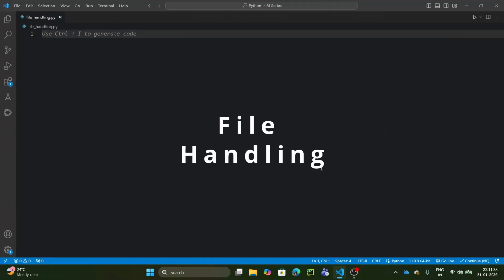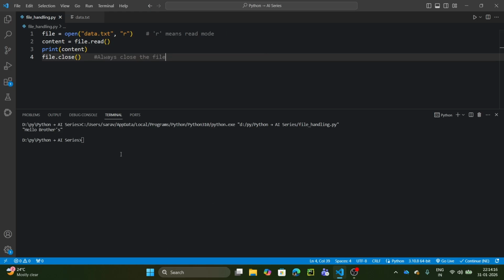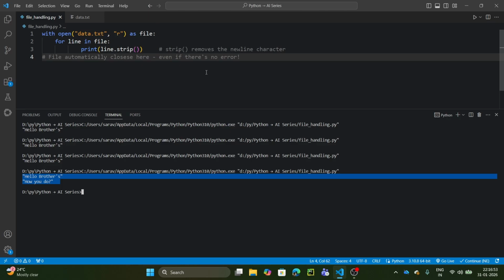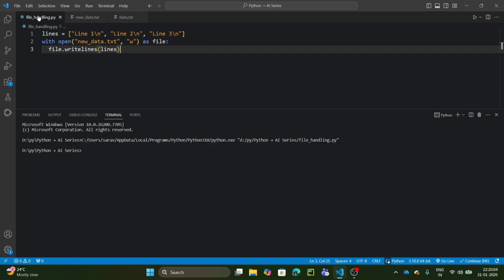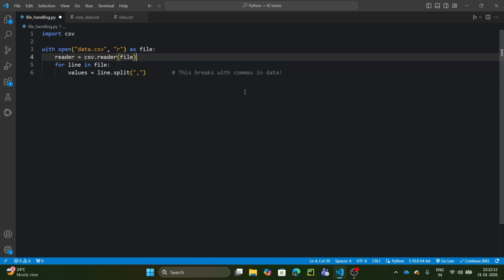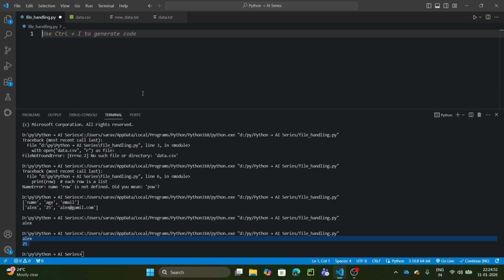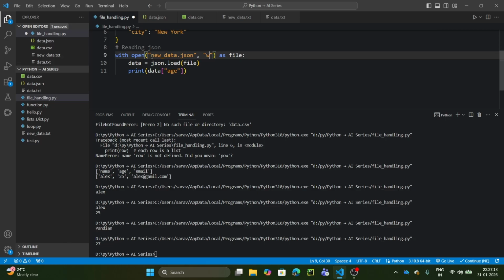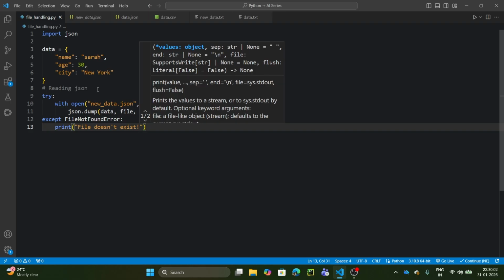File Handling: Read/Write Real Data | Python Episode 8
Alright, so far you've been working with data in your code. But what about real files? You know, those .txt, .csv, .json files that actually exist on your computer? Yeah, those.

Today, we're going to read and write actual files. No more fake data. This is where your code meets the real world. Let's do this.

🎯 WHAT YOU'LL LEARN:
✅ Reading files (text, CSV, JSON)
✅ Writing files
✅ The 'with' statement (why it matters)
✅ Working with CSV files
✅ Working with JSON files
✅ Real-world file operations

By the end, you'll:
- Read and write text files
- Handle CSV files properly
- Work with JSON data
- Use file operations safely
- Build programs that work with real data

📚 SERIES PROGRESS:
✅ Episodes 1-7: Complete!
🎯 Episode 8: File Handling (You are here!)
⏭️ Episode 9: Error Handling (Next!)

What files are you going to read/write? Share your projects! I read every comment.